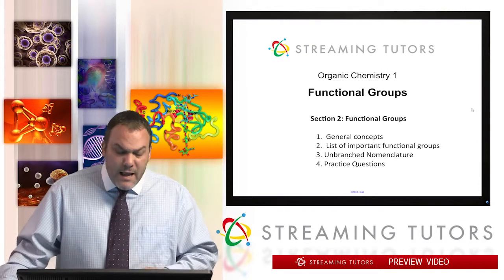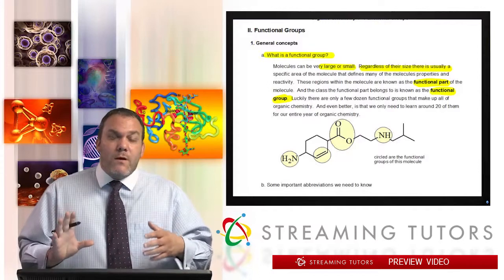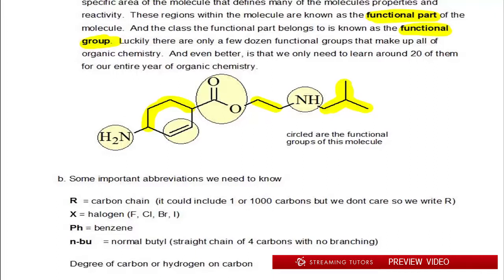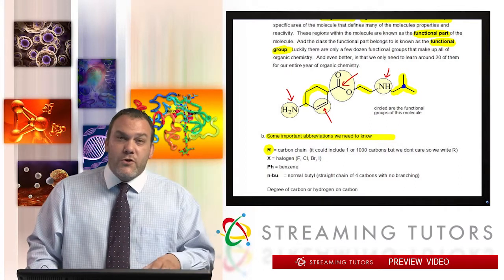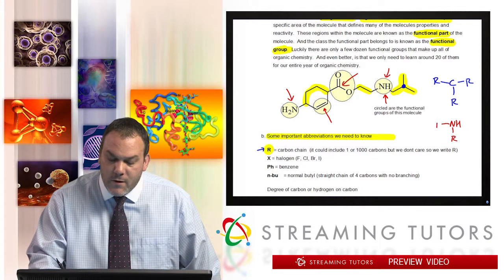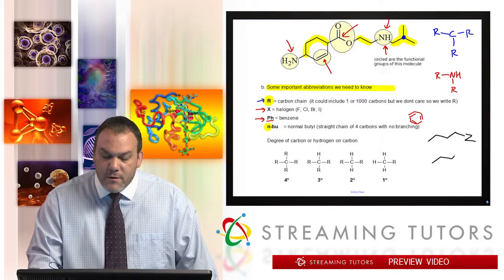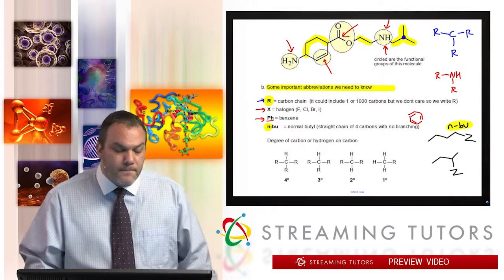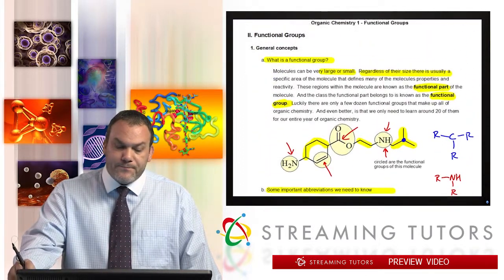Functional Groups Functional Groups tutorial